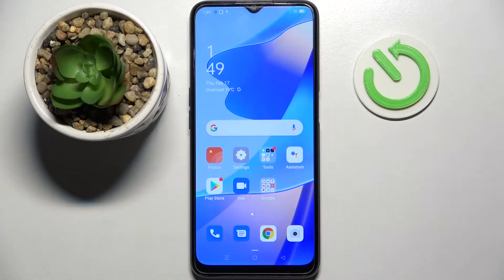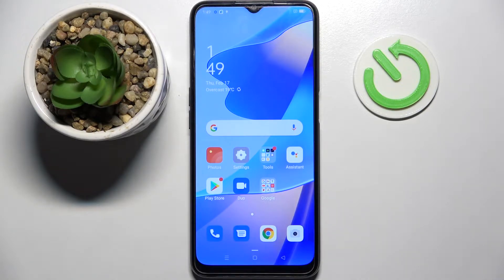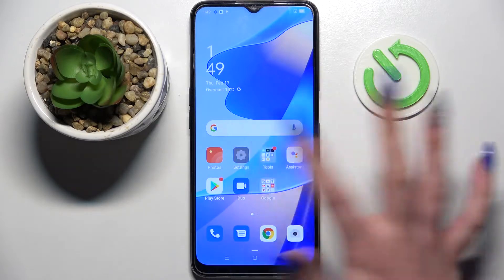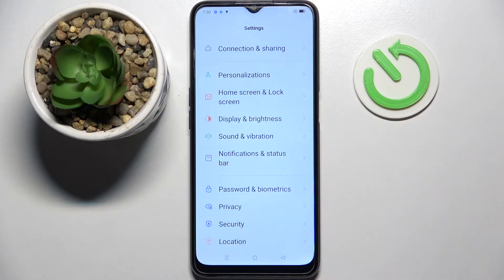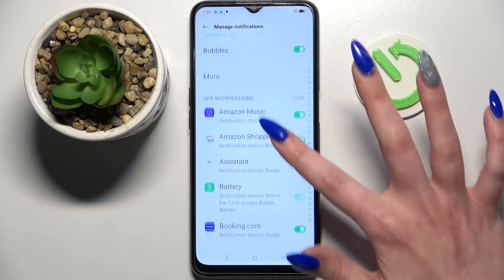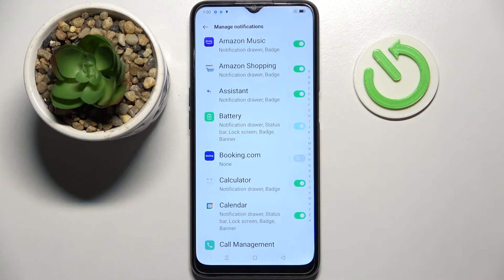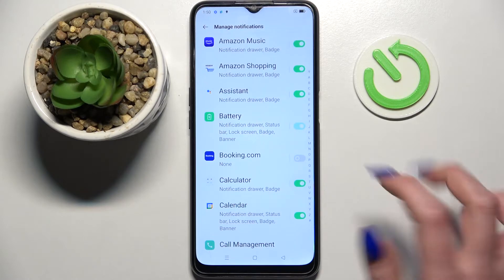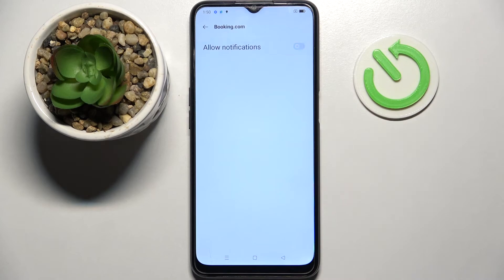How to Turn On/Off App Notifications on OPPO A16 – Manage Apps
How do I turn on/off app notifications on OPPO A16? Looking for a way to control notifications on the OPPO A16? Here's a video guide that shows you how to switch app notifications on and off on OPPO A16. Use the attached instructions to learn how to adjust app notifications on OPPO A16 and turn them on/off easily. The video guide will help you to enable app notification content on OPPO A16 with no problem. Visit our HardReset.info YT channel and discover many useful tutorials for OPPO A16.

How to turn on app notifications on OPPO A16? How to turn off app notifications on OPPO A16? How to manage app notification settings on OPPO A16? How to enable app notifications on OPPO A16? How to allow app notification content on OPPO A16? How to activate app notifications on OPPO A16? How to use app notification settings on OPPO A16?